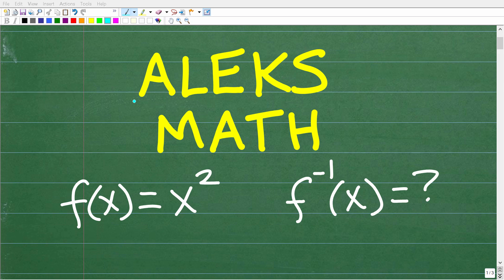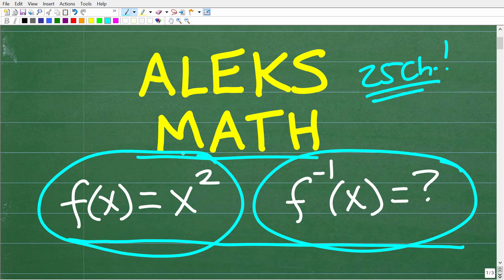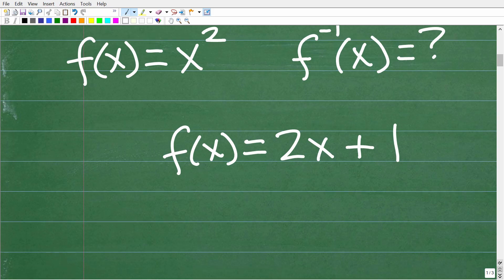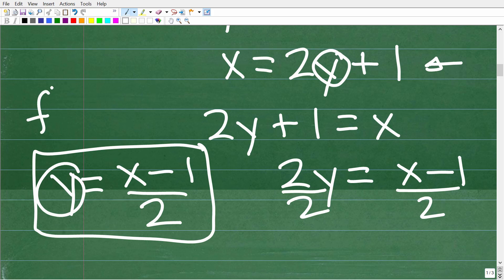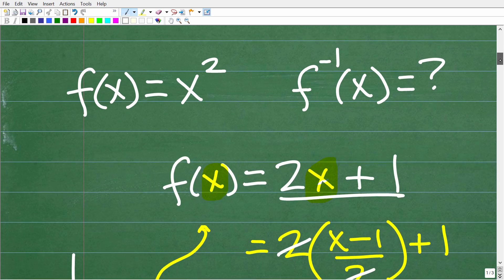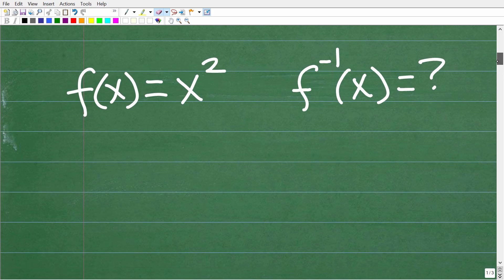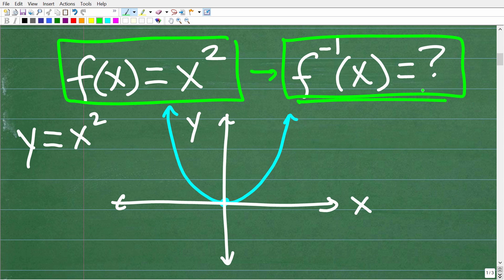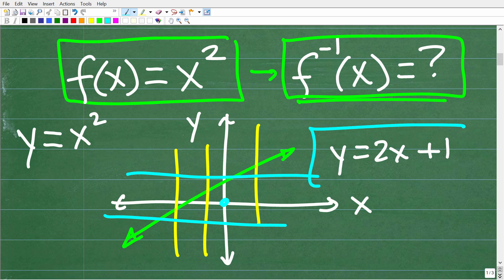Taking The ALEKS Math Placement Exam? You MUST Know This to SCORE WELL!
Getting ready for the ALEKS Math Placement Test? Make sure you score high with this must-know practice question! If you need math help in preparing for the ALEKS Math Placement Test check out my ALEKS Math course:

In this video, I will cover a critical algebra skill you must know before taking the ALEKS Math Placement Exam. If you want to place into higher-level math classes (and avoid remedial courses), mastering this concept can make a huge difference. Let’s make sure you’re fully prepared to get your best ALEKS score!